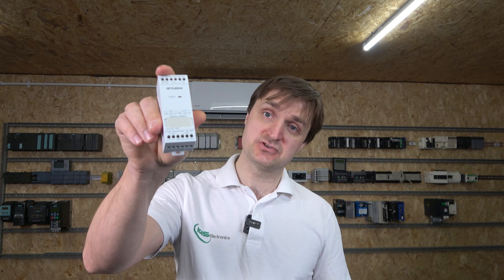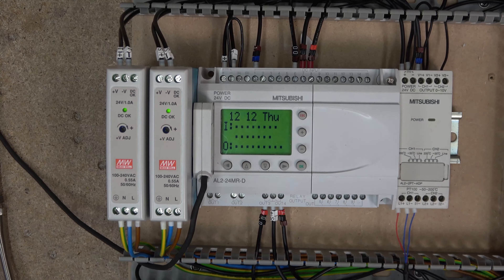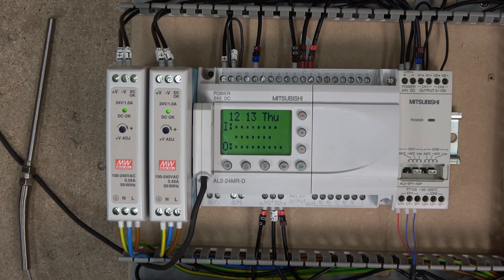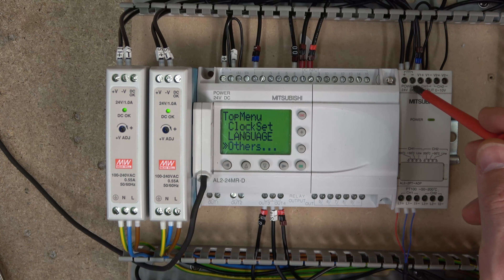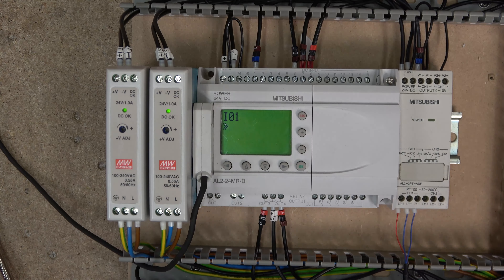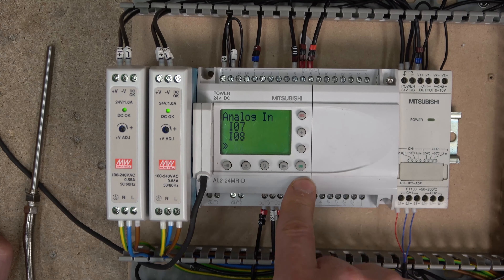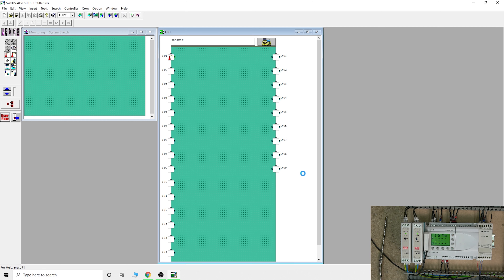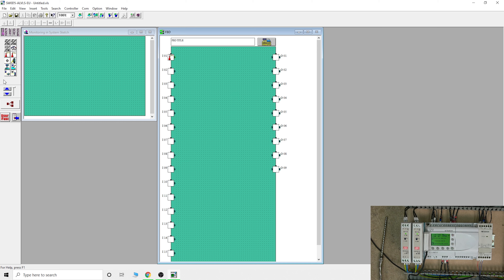Mitsubishi Alpha 2 relay wiring and analog signal processing using FREE Alpha ALVLS Soft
Mitsubishi Alpha 2 relay analog signal processing using FREE Alpha ALVLS Soft. For manuals, related videos and part numbers please see below.

ATEN Serial to USB bridge: UC-232A
Mitsubishi Alpha 2 controller